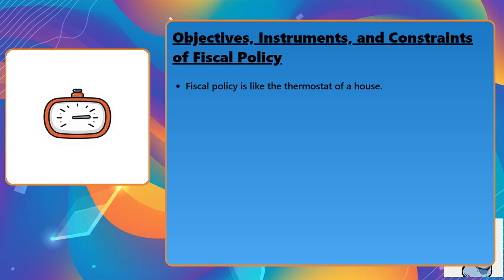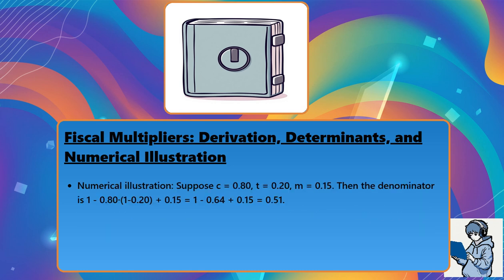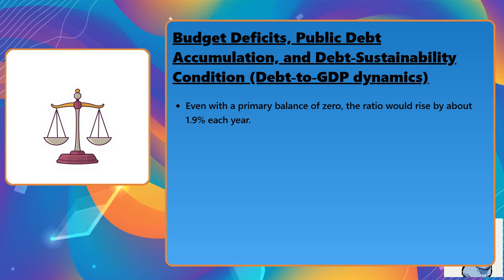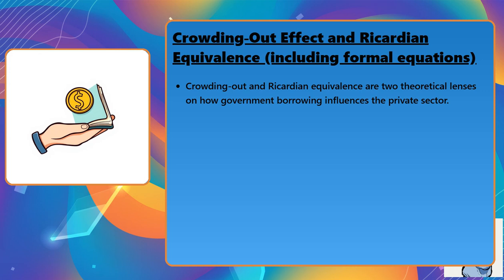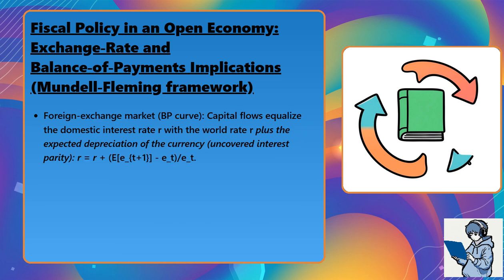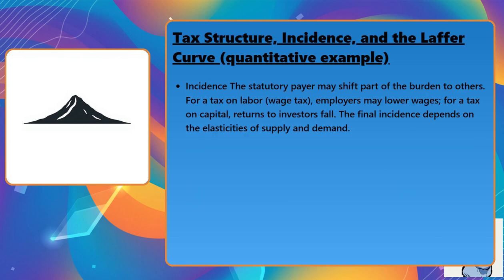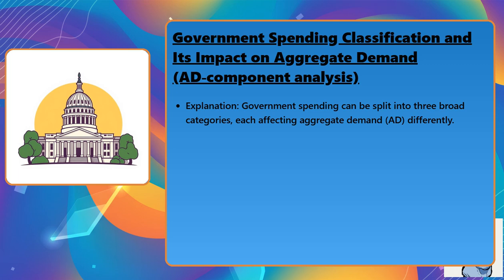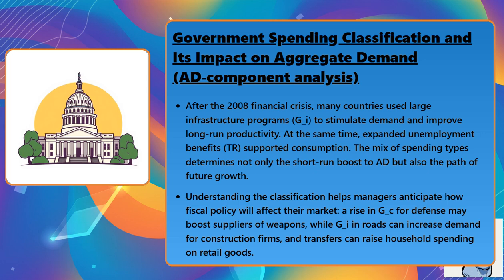[69] Fiscal Policy and Government Spending (Macroeconomics) For MBA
Master Fiscal Policy and Government Spending (Macroeconomics) For MBA in Minutes! | Complete Educational Breakdown

        In this video, we provide a detailed explanation of Fiscal Policy and Government Spending (Macroeconomics) For MBA.

        What you will learn:
        ✅ Step-by-step breakdown of Fiscal Policy and Government Spending (Macroeconomics) For MBA